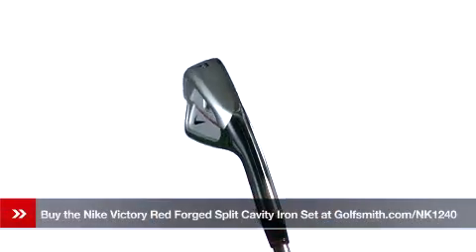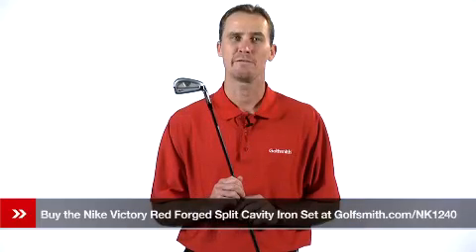Nike Victory Red Forged Split Cavity Iron Set Review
to learn more and buy Nike Victory Red Forged Split Cavity Irons at Golfsmith.com.